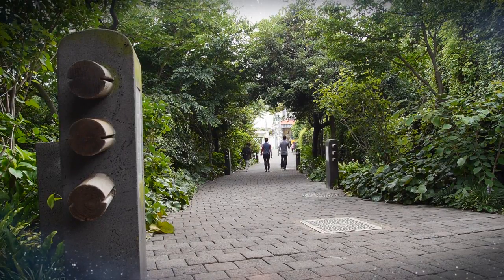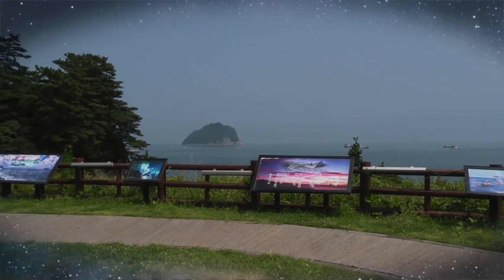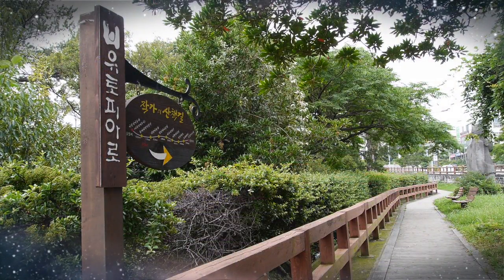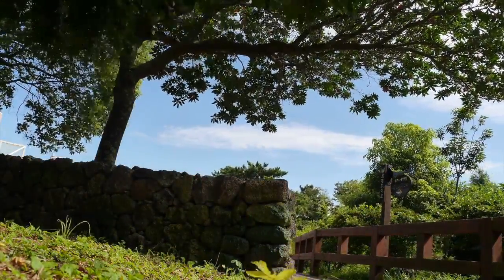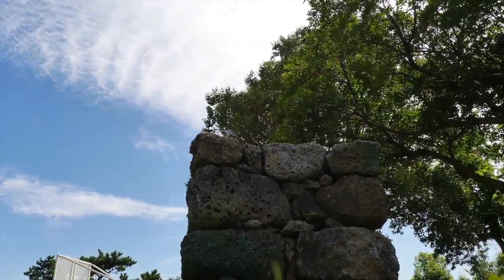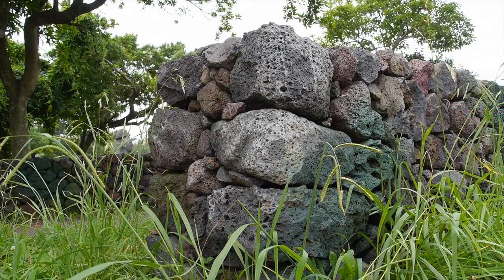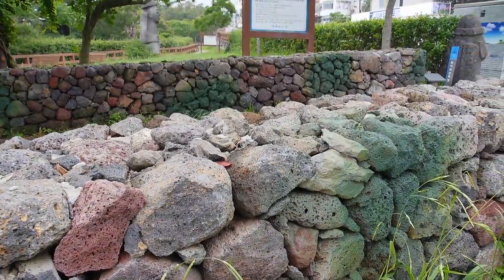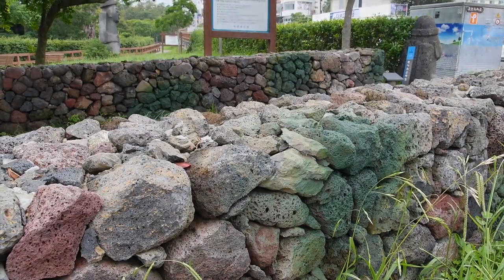05Jeju Stone Wall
This video is about 작가의산책길